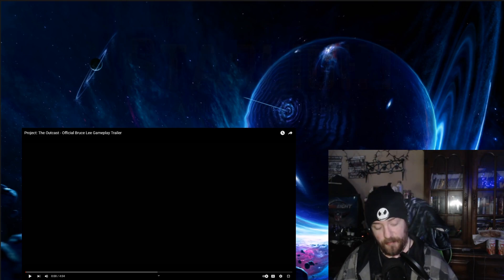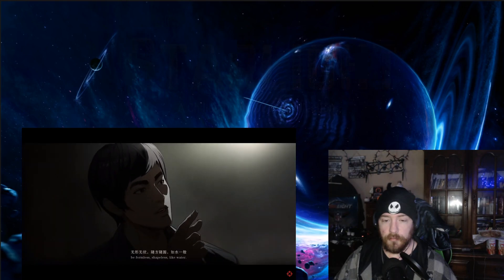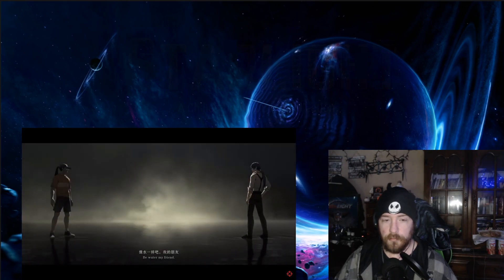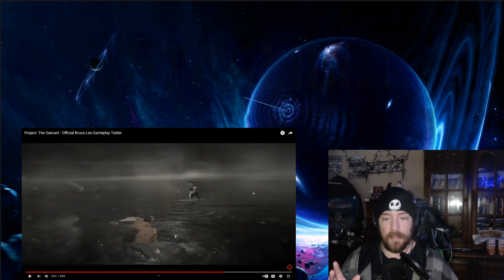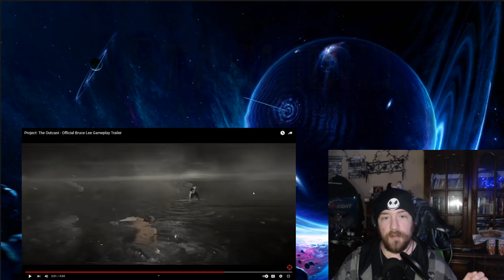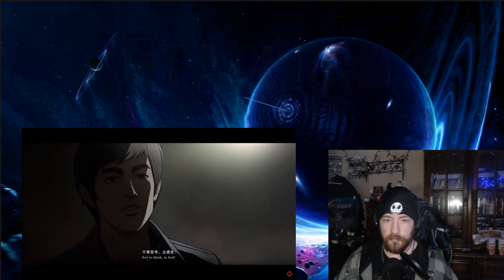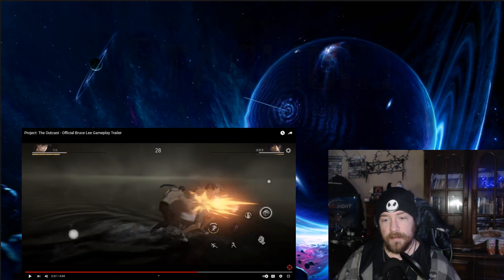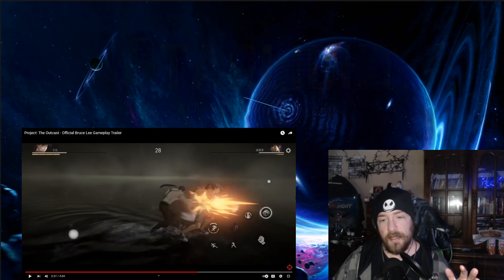Project: The Outcast - Official Bruce Lee Gameplay Trailer - Reaction|Alucardbloodream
(sorry for the audio, having to readjust my mic)

ive been a fan of Bruce Lee since i see the movie - Dragon the bruce lee story. i admire him as a martial artist and a way of peace. he respected the form and not abuse it. love the movie the crow with his son, always a classic. but i love the art style for the game, its so very unique and almost rarely or ever seen type of style. its very smooth and elegant/graceful. im not a big fan of fighting games, but this one im super hyped to see and hope it comes to a very good fruition